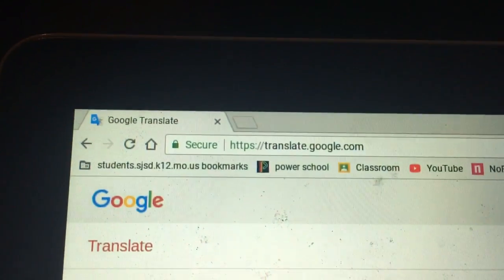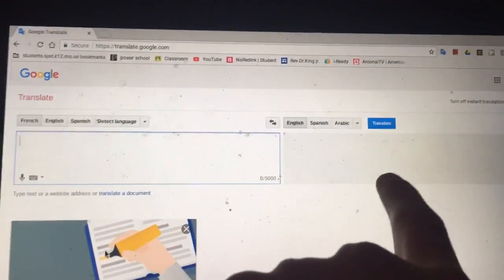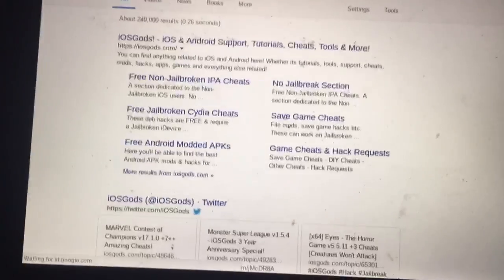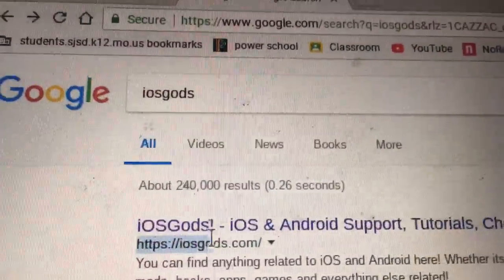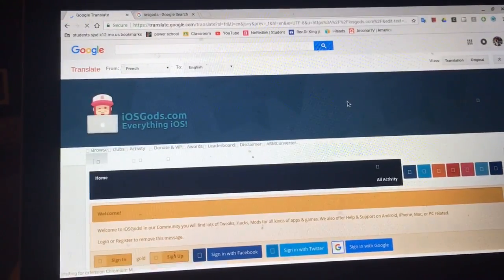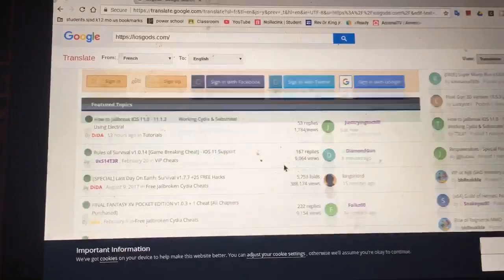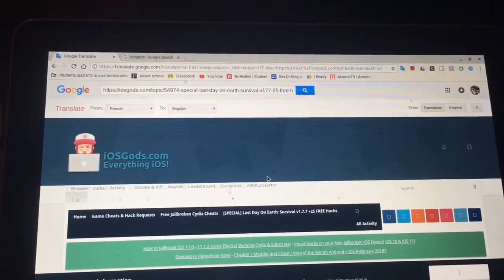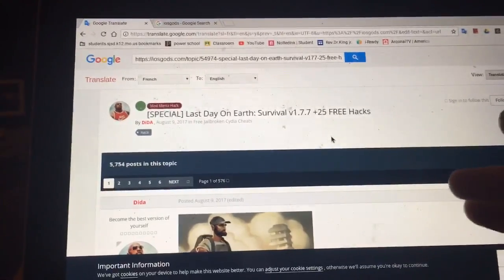How to get passed blocked websites on a school computer (updated)